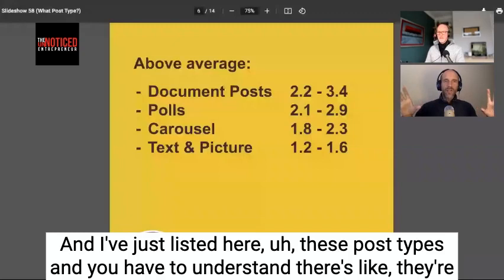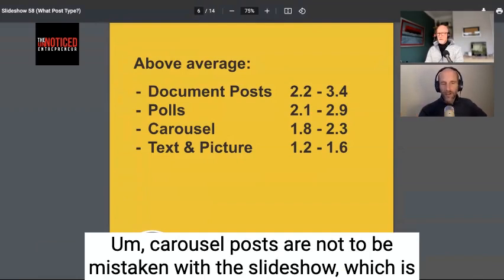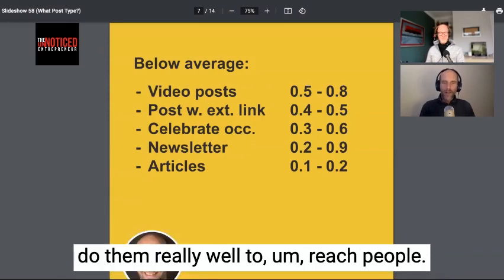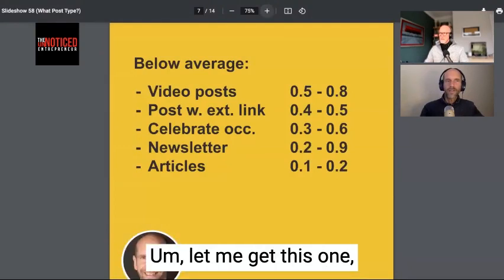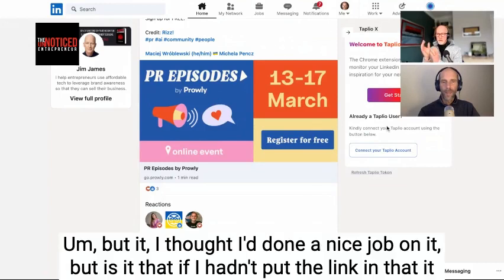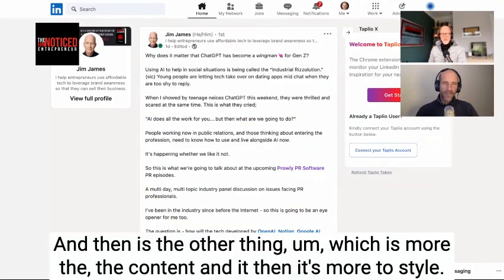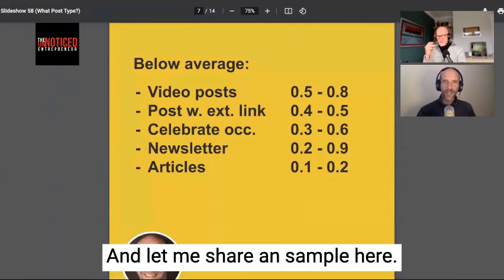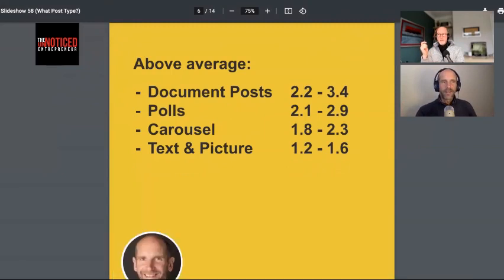LinkedIn Safari: Session 5 of 12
I've been wasting a lot of time on posting to Linkedin.
Expert Simon Chappuzeau in S. Africa explains to me in this 30 min show what to focus on to spend less time and get more engagement.